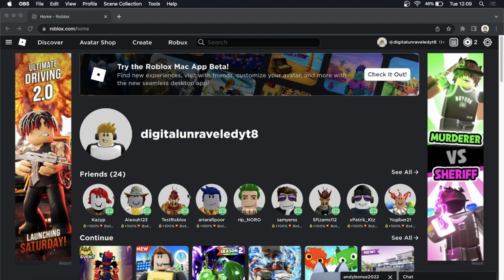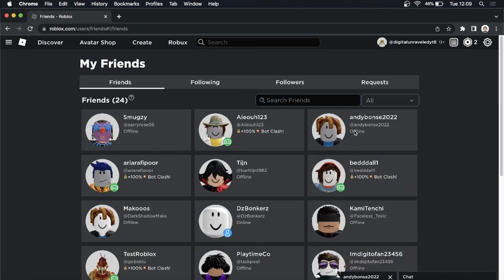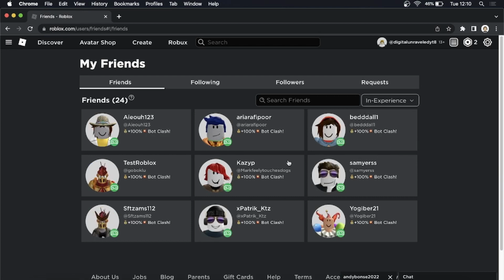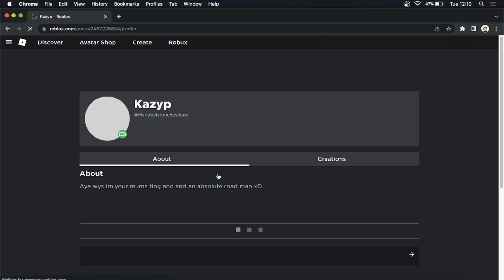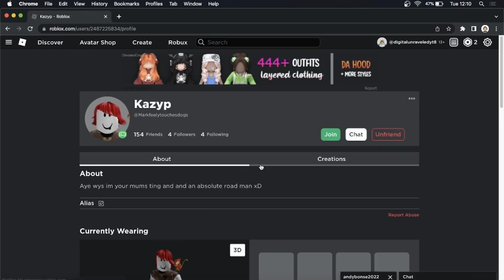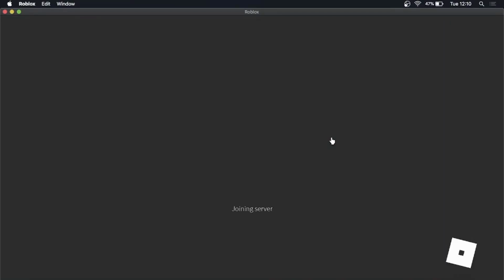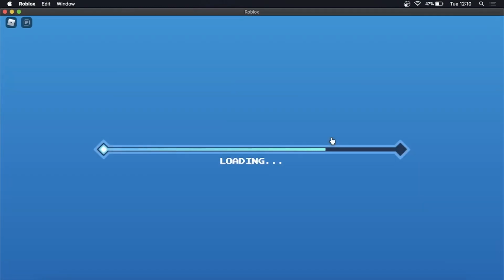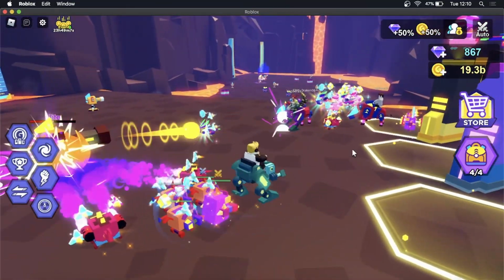How To Join Friends Game In Roblox (2022)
Learn How To Join Friends Game In Roblox